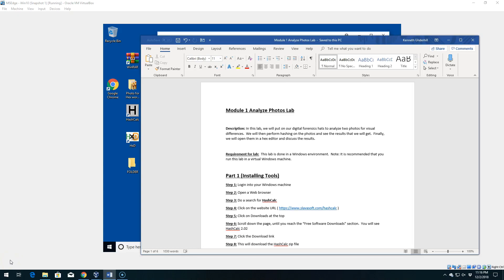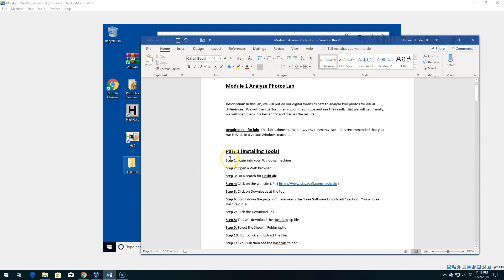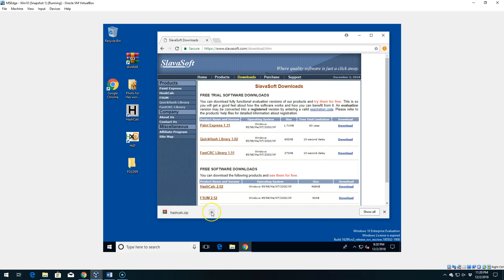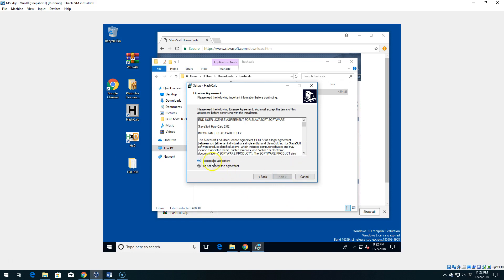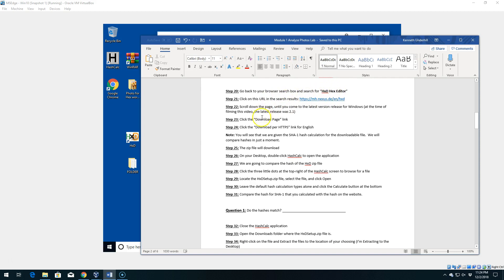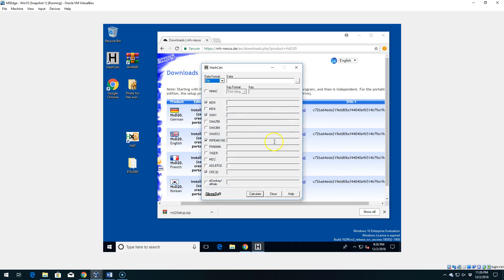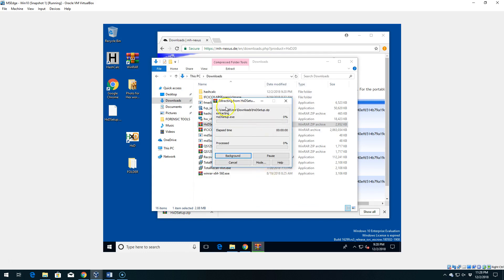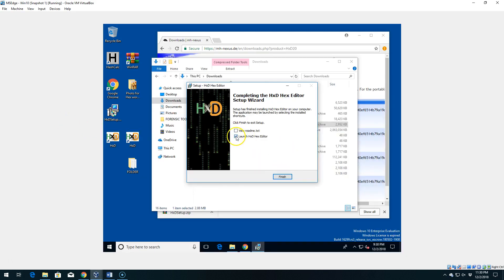Computer Hacking and Forensics Part 05 of 07 | Cybrary | Learn Now